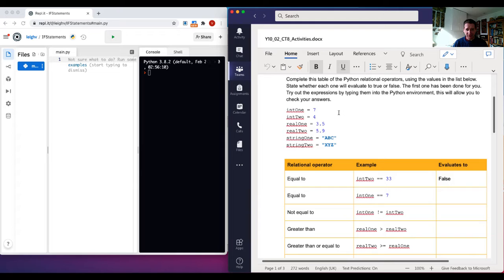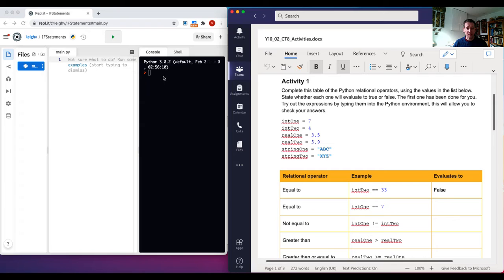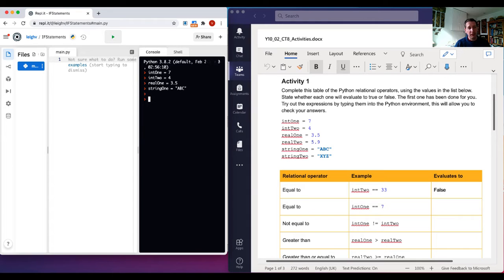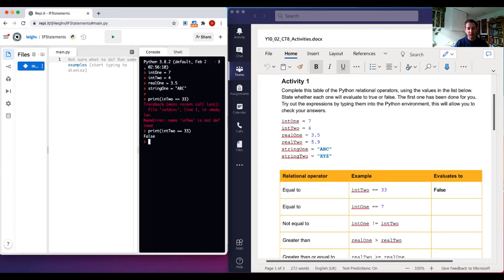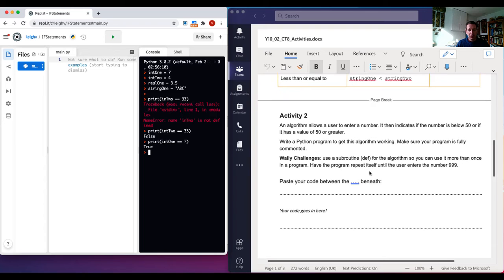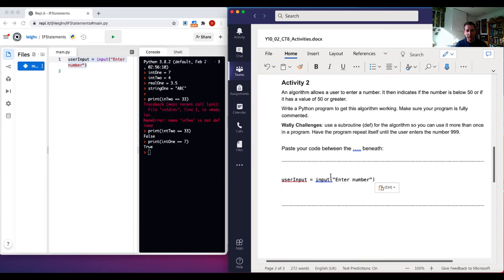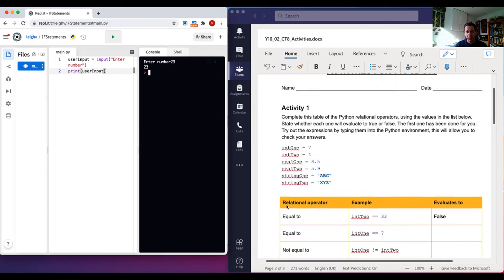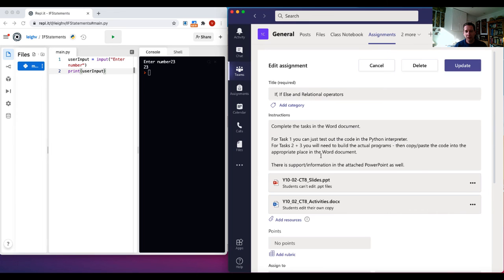If statements project